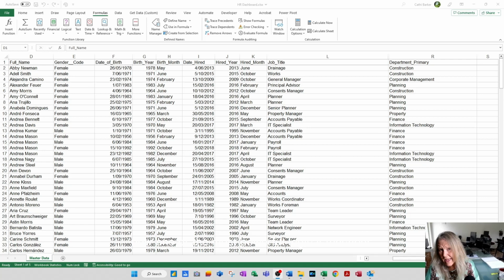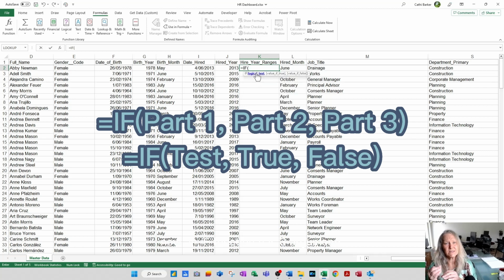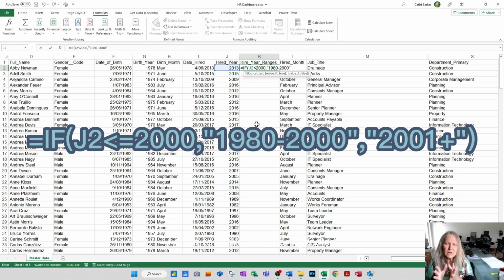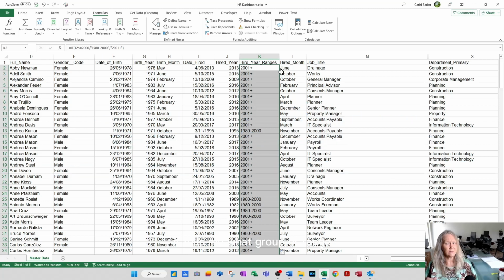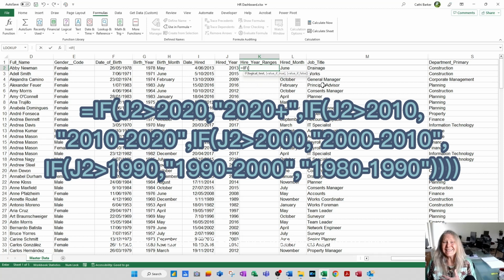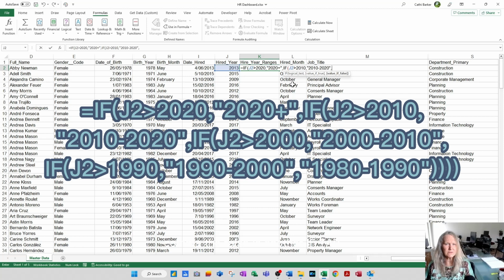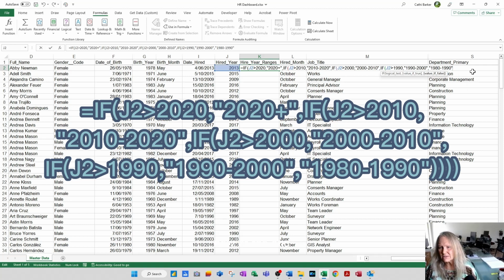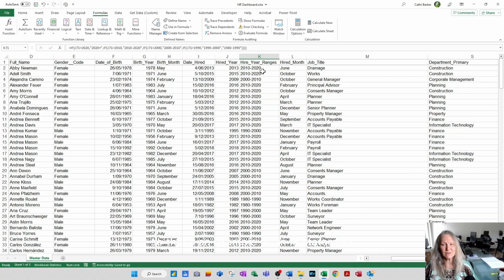Microsoft Excel Data to Dashboard Online Course - Video 6 of 16